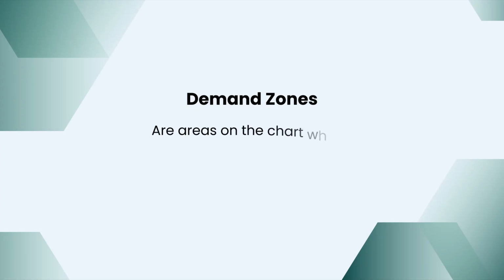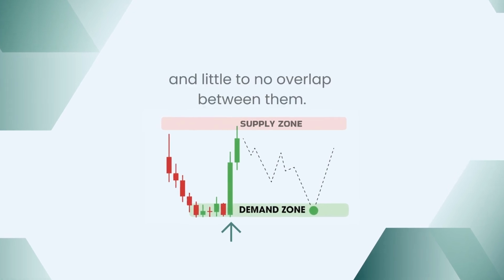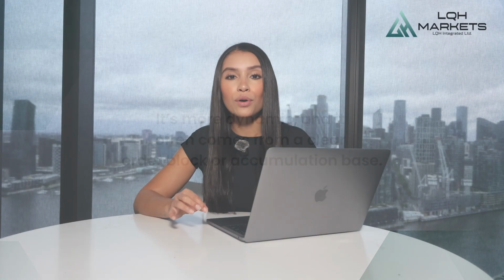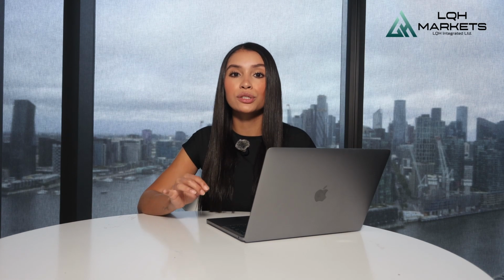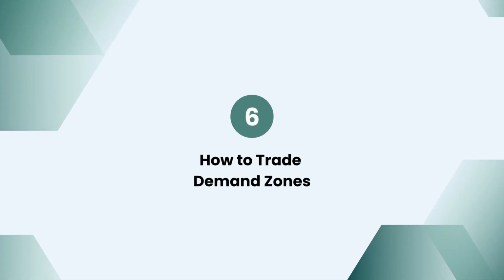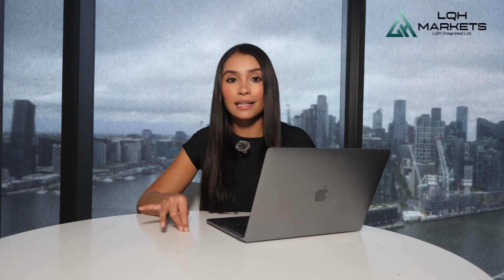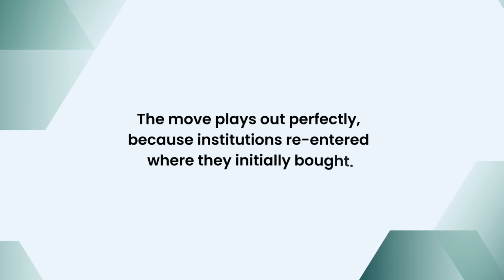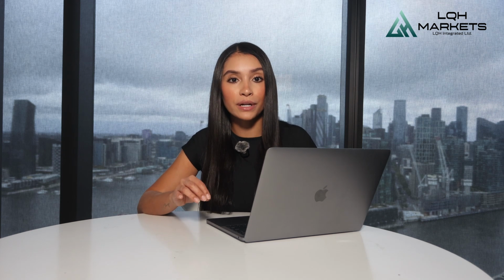The BEST Demand Zone Strategy for Forex & Day Trading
Discover how Demand Zones reveal where institutional buyers enter the market and why smart money uses these areas to drive explosive price moves. In this video, you’ll learn how demand zones form, how to identify them correctly, and how professional traders use them to anticipate reversals, continuations, and high-probability entries.

We’ll break down the psychology behind demand zones, the difference between support and true institutional demand, and how liquidity, market structure, and smart money concepts all connect together. You’ll also see practical examples of Rally-Base-Rally (RBR) and Drop-Base-Rally (DBR) setups, plus how to use confirmation signals like engulfing candles, liquidity grabs, and fair value gaps.

Whether you trade Forex, crypto, stocks, or indices, understanding demand zones can completely change the way you read the market.

📌 In this video you’ll learn:
✔️ What a Demand Zone really is
✔️ How institutions create demand zones
✔️ The difference between support and demand
✔️ How to identify high-probability demand zones
✔️ Smart Money Concepts (SMC) and institutional buying
✔️ The best entries, confirmations, and targets

🔥 Stop chasing price and start trading where smart money actually buys.

Chapters
00:00: Introduction
00:21: What Is a Demand Zone?
00:40: Why Price Returns to Demand Zones
01:21: How Demand Zones Form
02:01: Demand Zones vs Support Levels
02:21: Order Blocks and Demand Zones
02:40: Identifying Strong Demand Zones
03:01: How to Trade a Demand Zone
03:20: Institutional Orders and Demand
03:41: Why Demand Zones Can Hold
04:00: Demand Zone Trading Example
04:21: How to Identify High-Quality Demand Zones
04:40: Waiting for Price to Retrace
05:01: Confluence and Confirmation
06:01: Marking Your Demand Zone
06:41: Key Demand Zone Takeaways